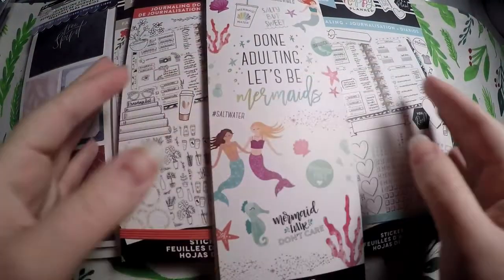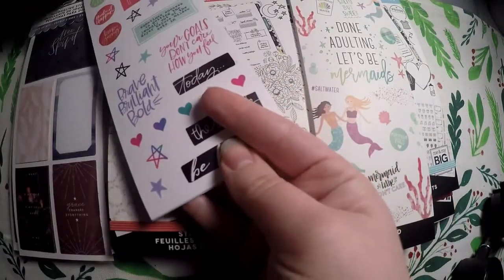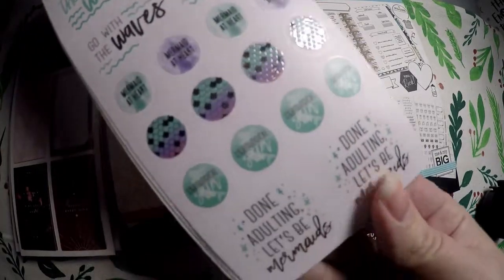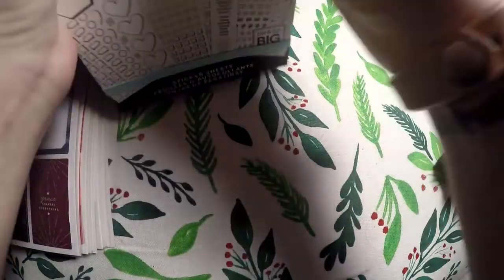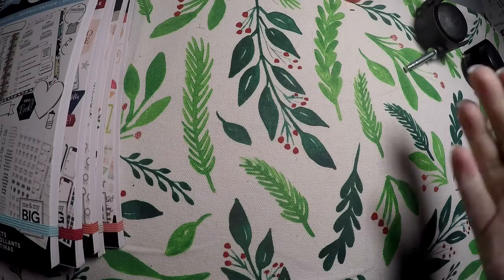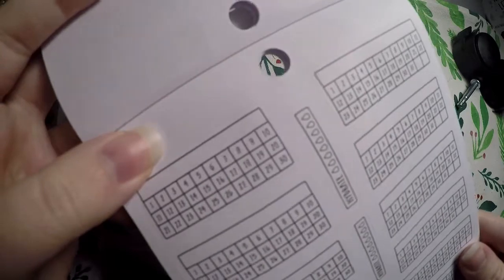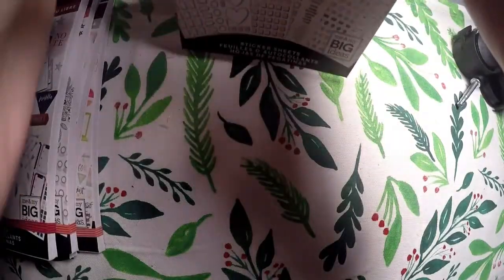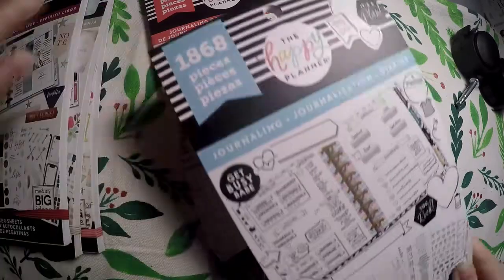New Happy Planner Sticker Books January 2019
Shop(s) Featured in this video:
I was able to find the two smaller books at Hobby Lobby and the larger books at both Michael's and the MAMBI website.

Code: Rosebud20